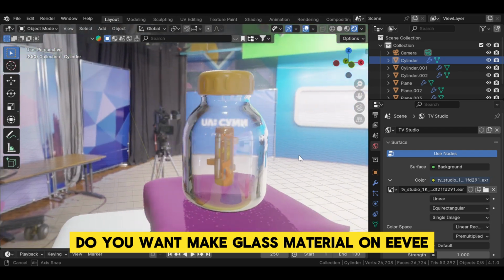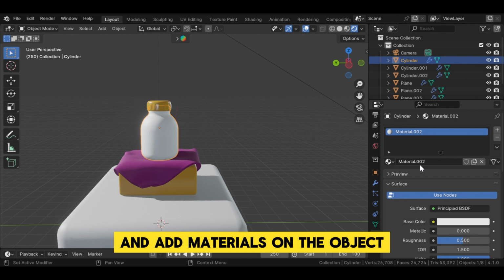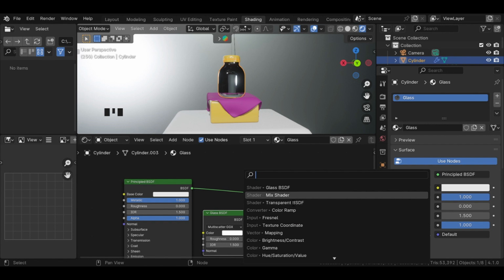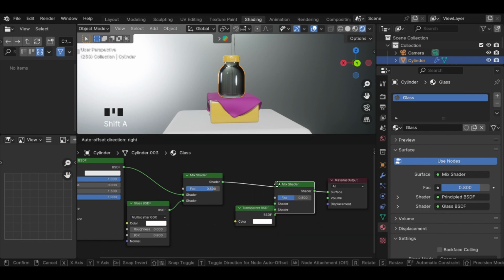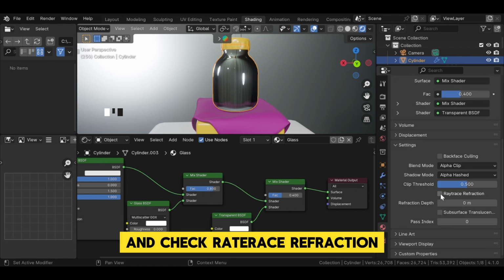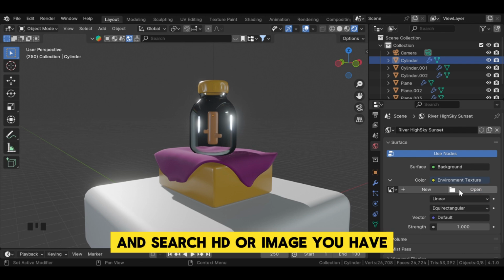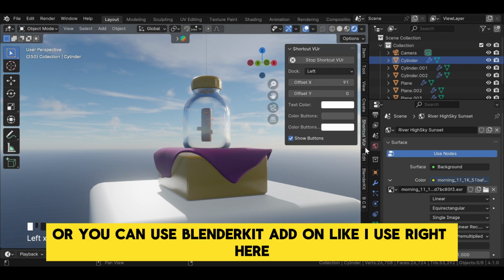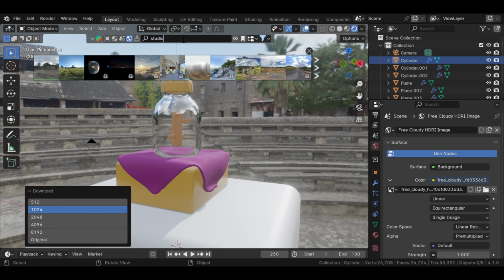How to make Glass Material on EEVEE Render in Blender 4.1 | Easy Blender Tips (EBT)